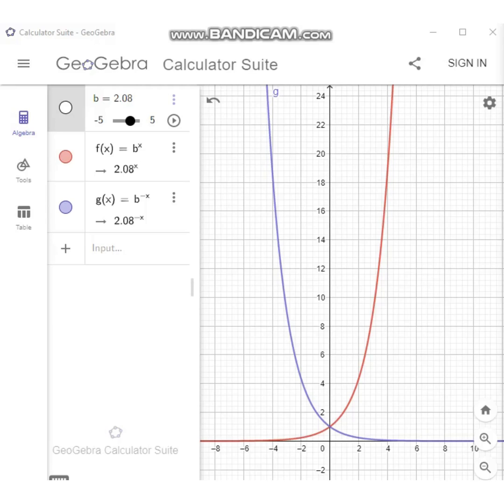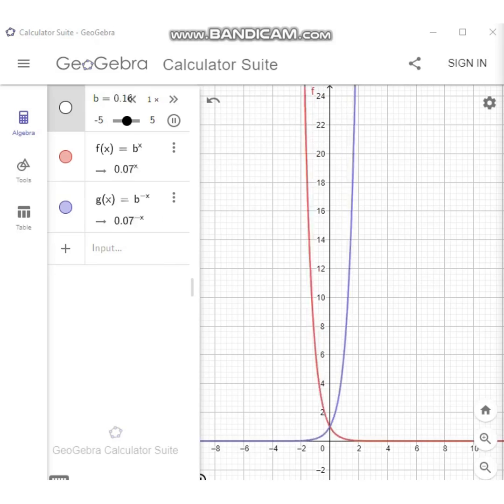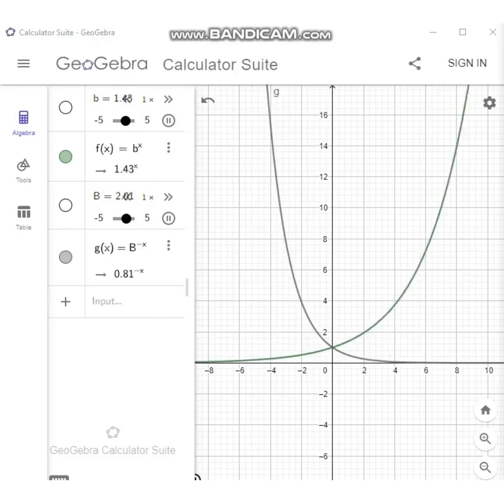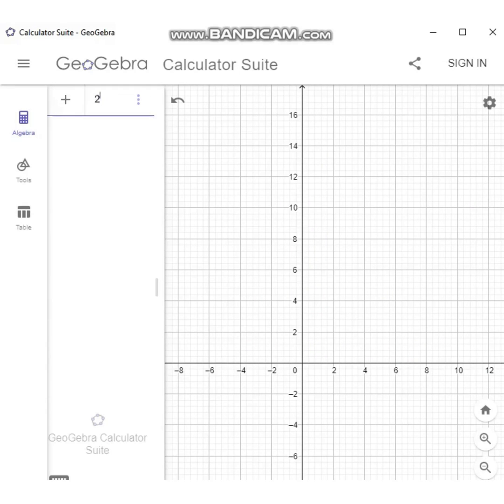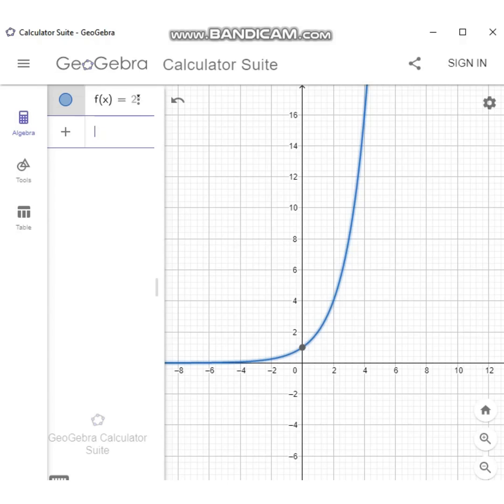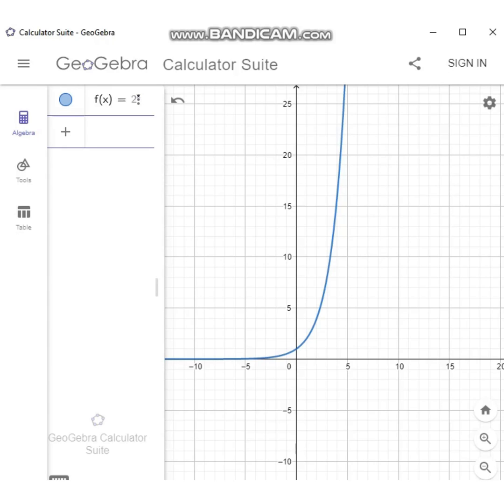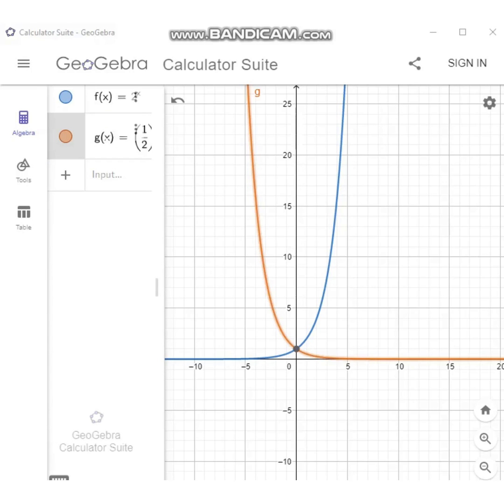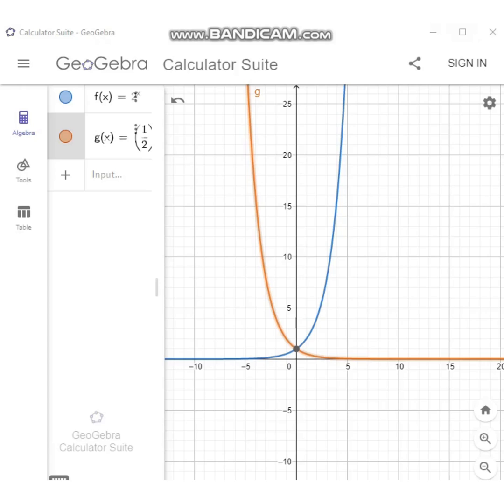Graph of Exponential Function using Geogebra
Exponential Function
Grade11 GenMAth